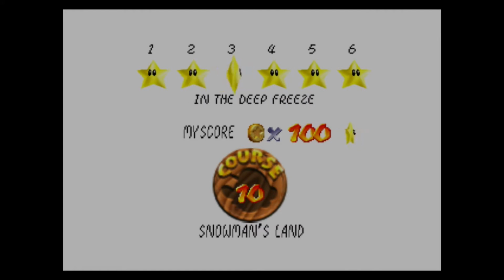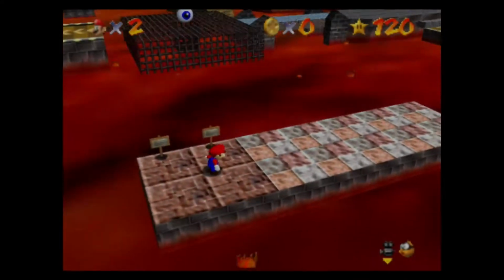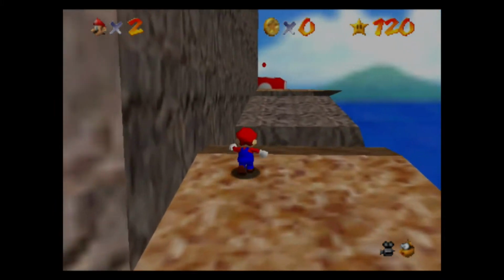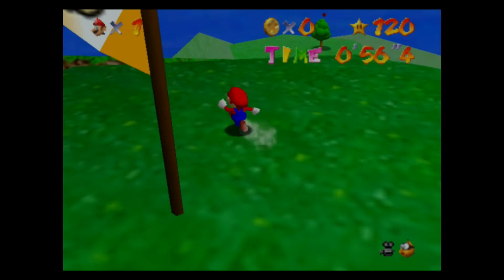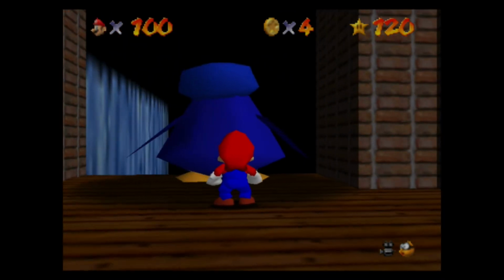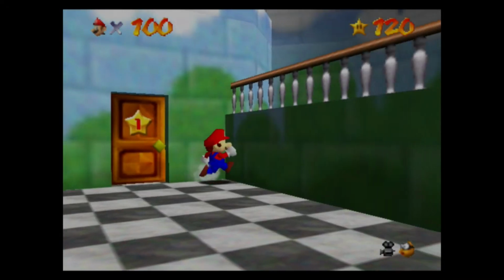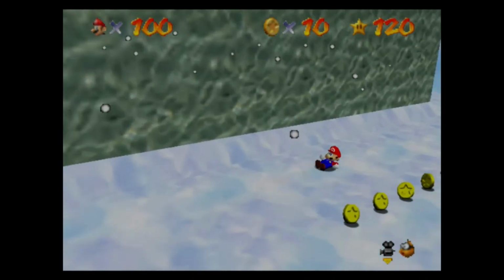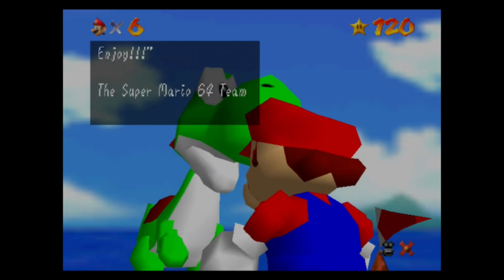Top Ten Best Stars in Super Mario 64